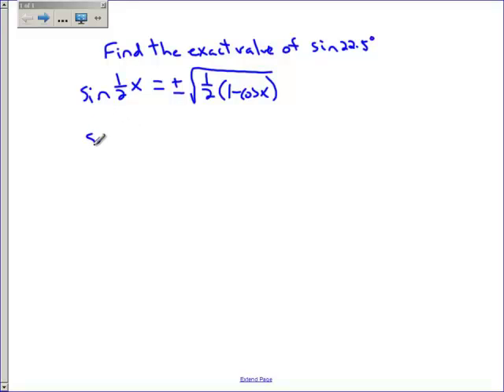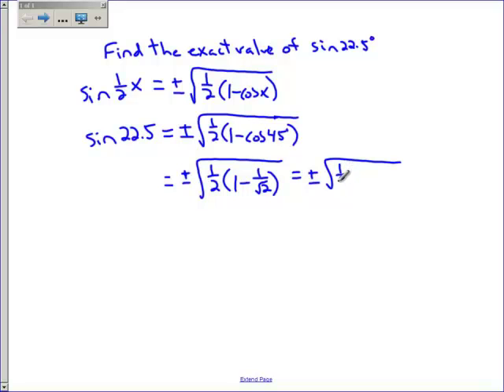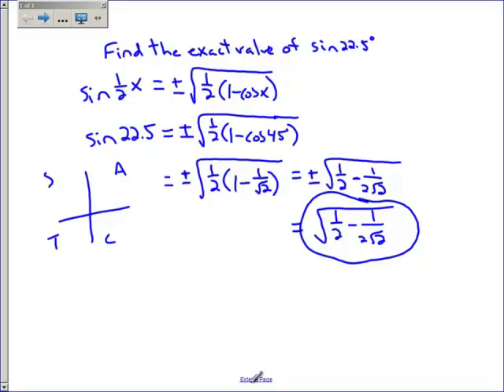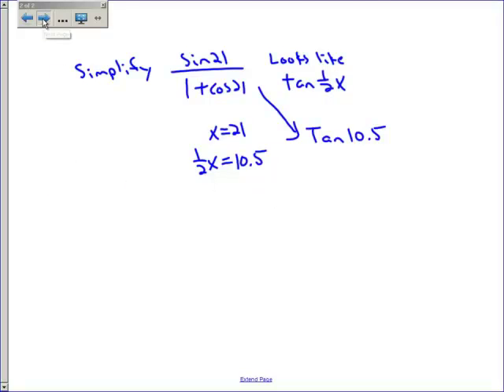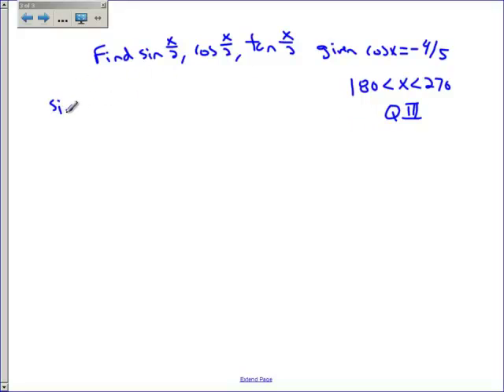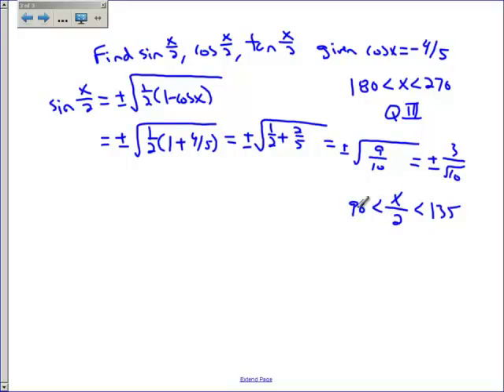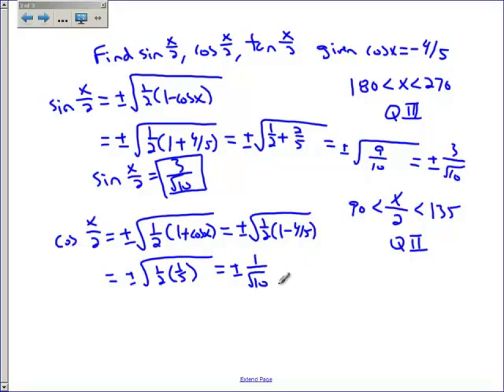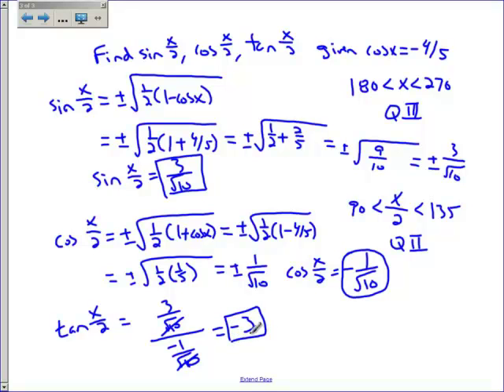Half Angles PreCal 11-16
Examples of using the Half-Angle Identity